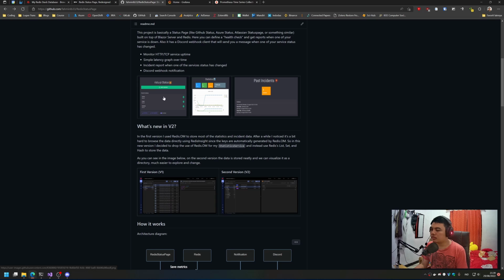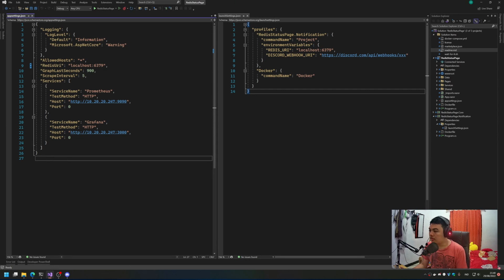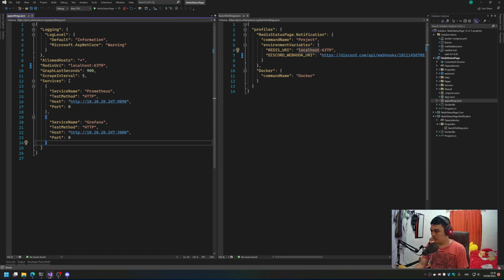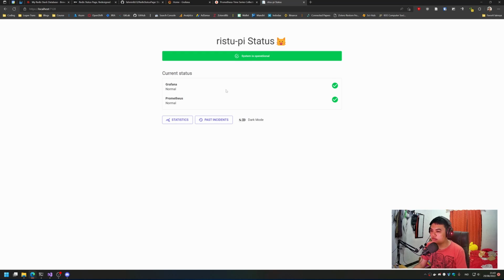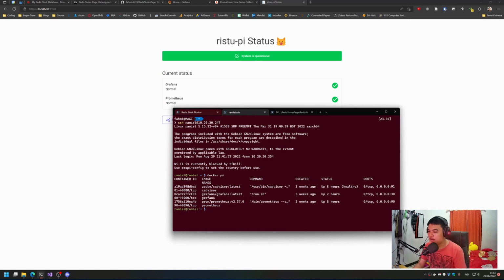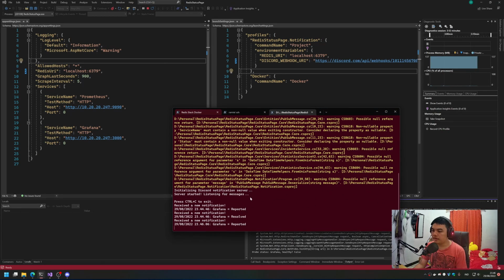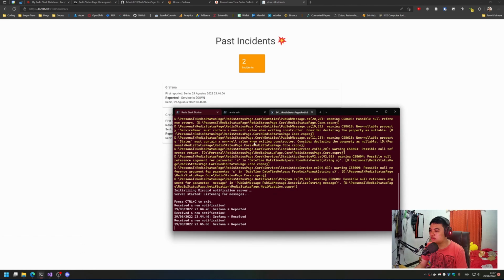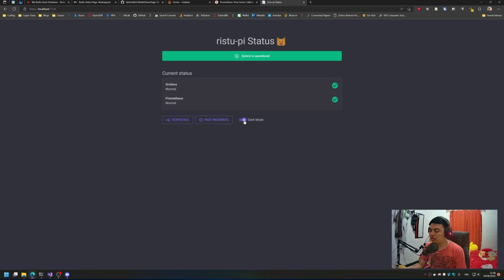Status Page, with Redis!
In this video I want to explain my latest hackathon project, RedisStatusPage. It's a status page app, build around Blazor Server and Redis with integrated notification to Discord.

It's working principle is just like any ordinary status page (Atlassian Statuspage, Github Status Page, etc.) and it can monitor your web apps periodically, presents a dashboard, and incident reports.